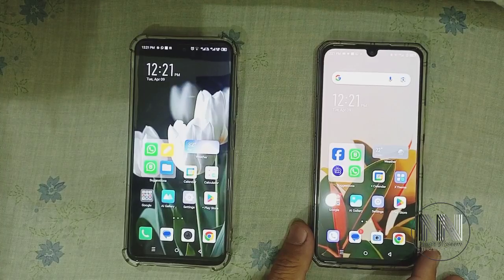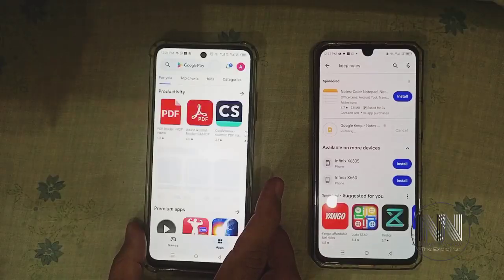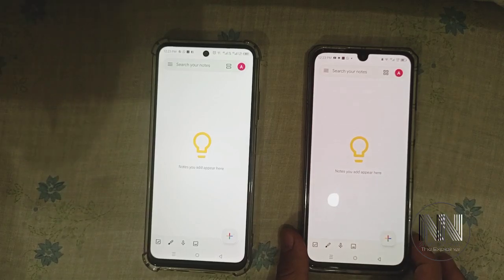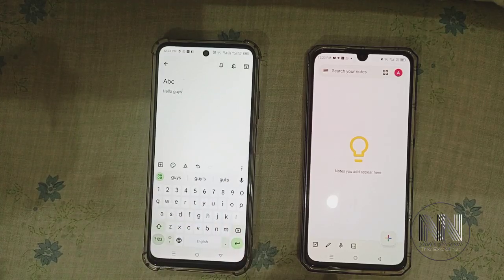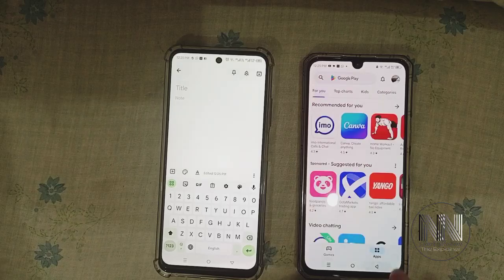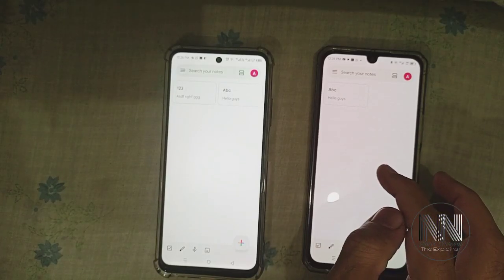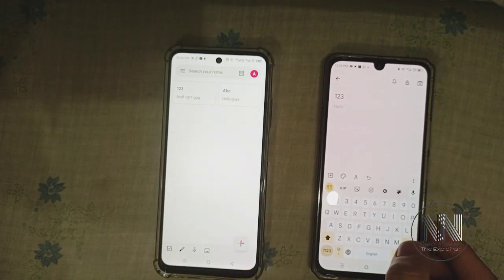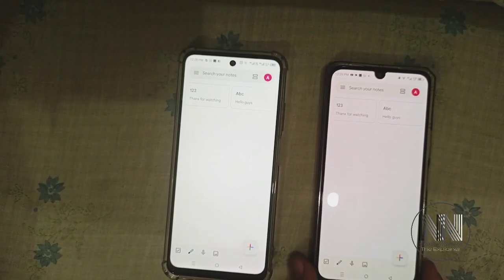App review. Which is the best note taking application for Android?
Descriptions
How to keep important notes?
How to remember the important things?
How to make memorize the important to do things?
What is the best note application?
Which note application is totally synchronised?
How to synchronize the notes between two devices?
What application is suitable to auto synchronize the notes?
How to update the changes of notes between different devices?